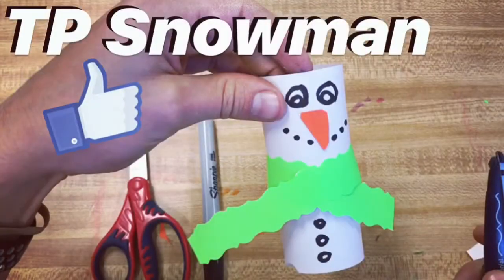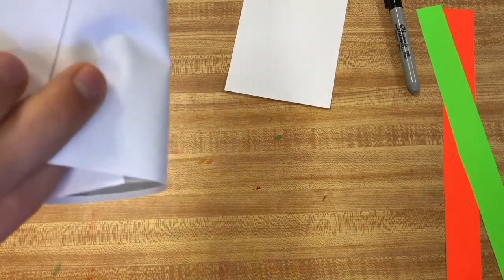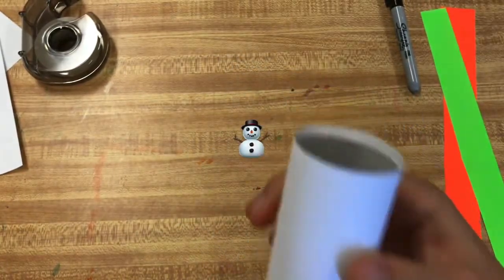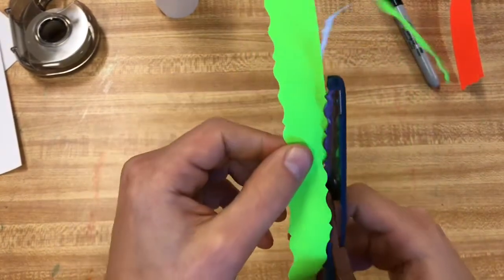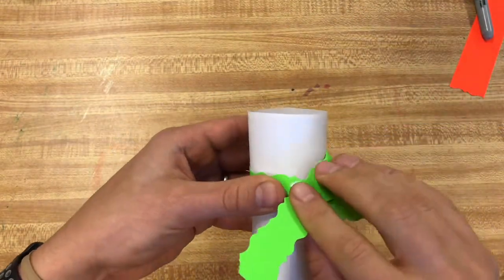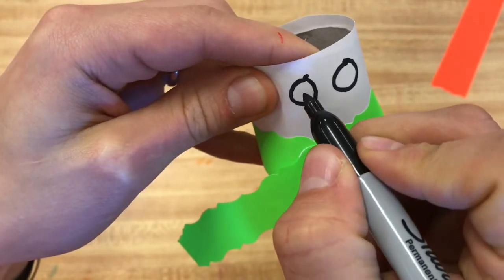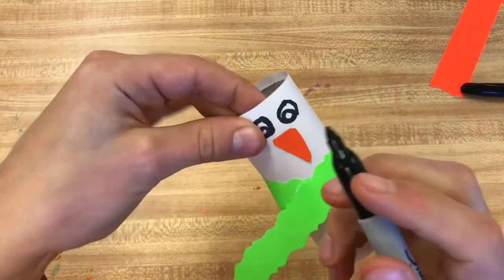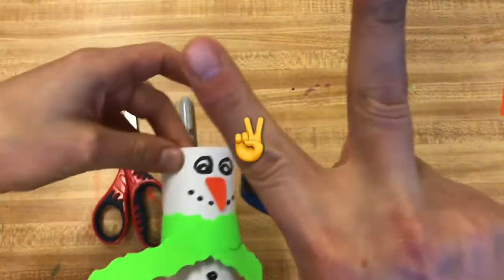Easy Snowman CRAFT - Toilet Paper ROLL - 5 minute CRAFT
This 5 minute craft project is really EASY !!! Make a toilet paper roll snowman fast and great for kids ALL AGES. DIY.